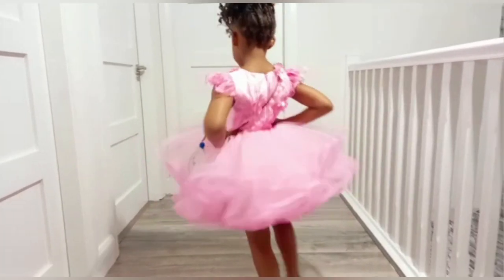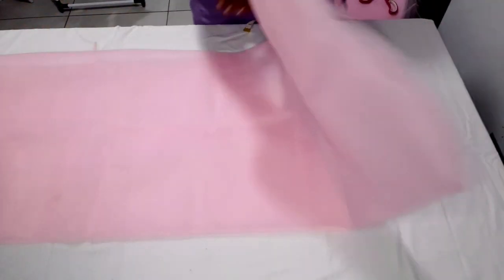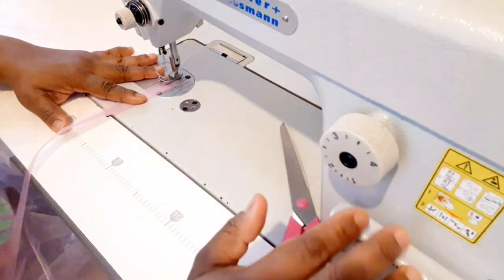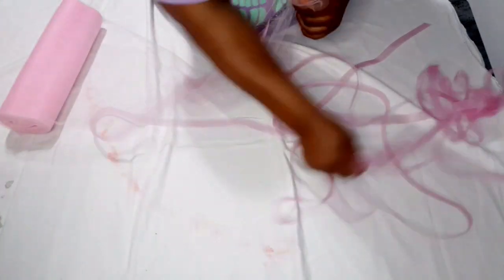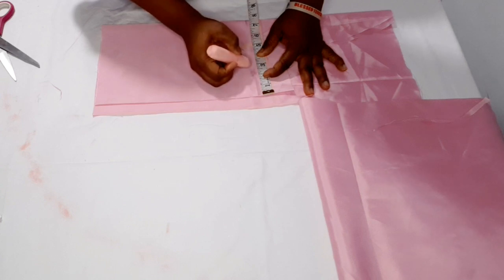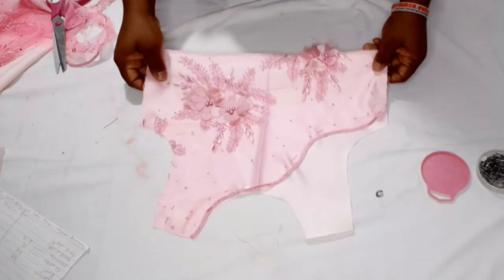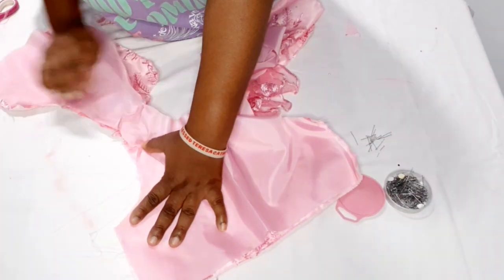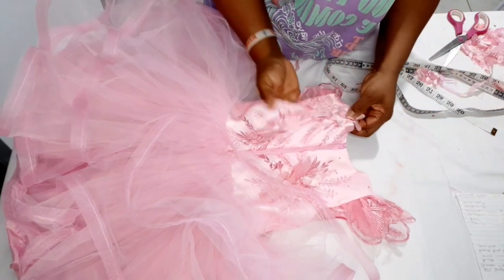How to Cut And Sew Curly CRINOLINE Ball Gown/How To Attach Crinoline To Tulle For Girls Ball Dress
Hi beautiful family here is a tutorial on how you can attach your crinoline to tulle/net for a very full and fluffy ball gown.

Please help me choose!
€ 3,75 | Soft Flat Plain Crin horsehairbraid  fabric for crafts,Women diy hat accessories

tulle used from aliexpress